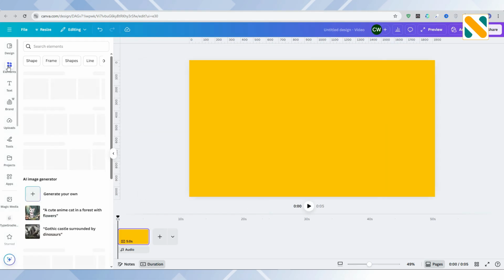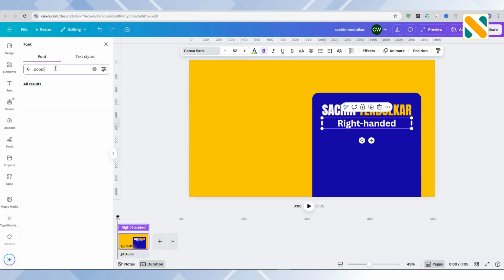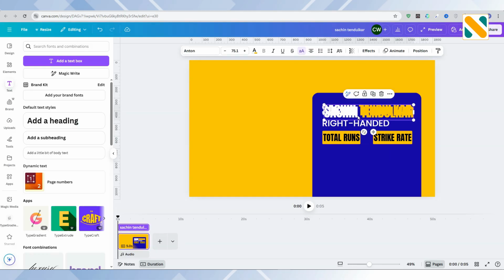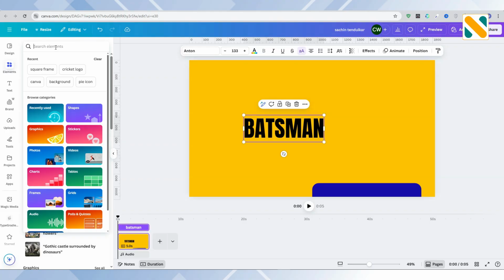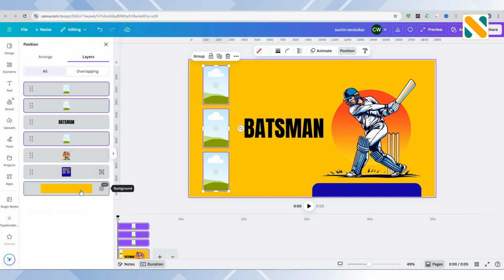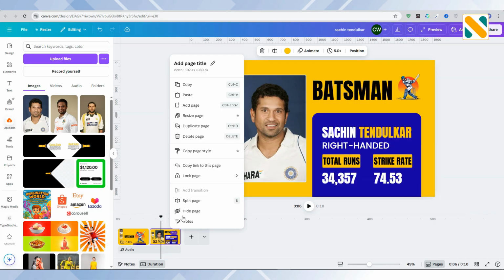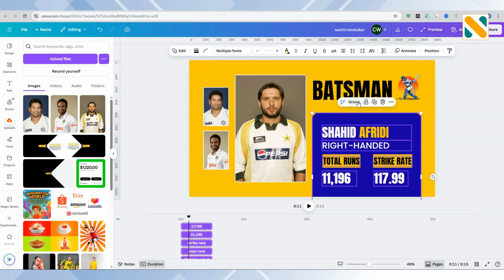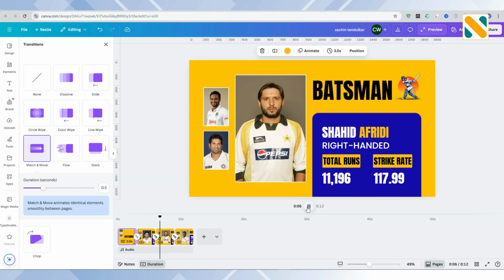Create Player Profile Animation in Canva Like a Pro 🔥